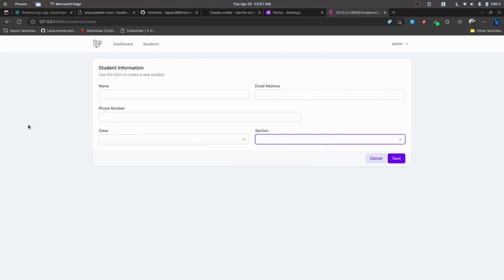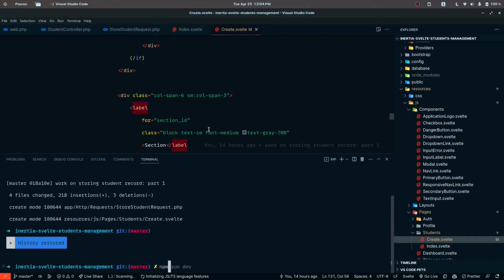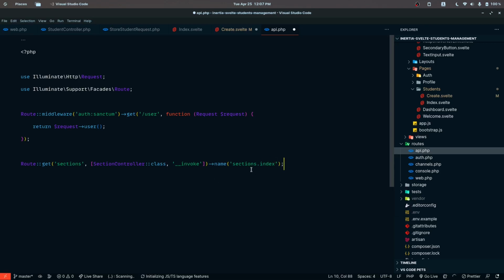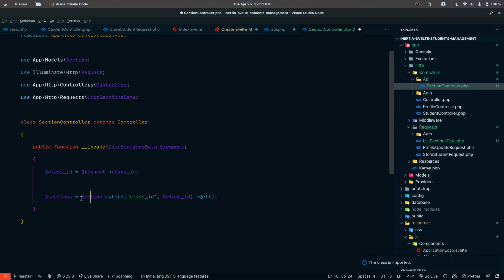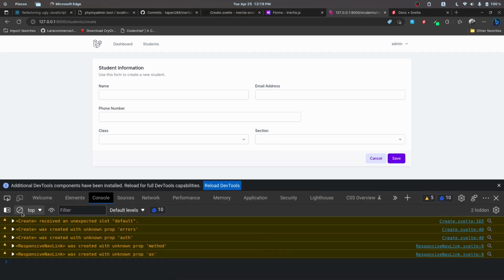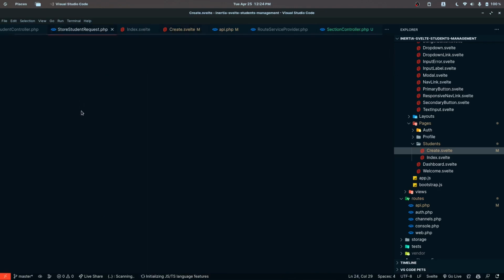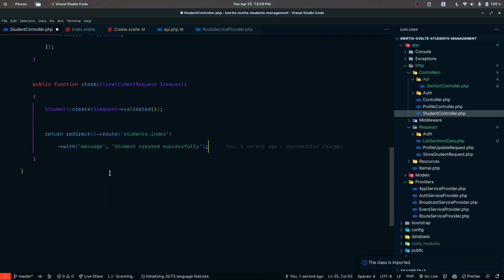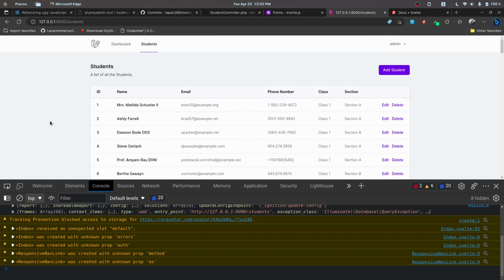How to Implement Dependent Dropdown in Inertia using Svelte | Inertia-Svelte Tutorial for Beginners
Hey everyone, I'm super excited to share my new course about Laravel, Inertia.js, Svelte, and Tailwind (LIST Stack) where we'll be building practical projects and build three projects along the way.

The course is in an early-release phase and I will be adding more content related to deployments and a few tips and tricks, and fixing some issues on the existing projects.

In this video, We'll be working on implementing dependent dropdowns using Svelte's reactive statements.

Resources